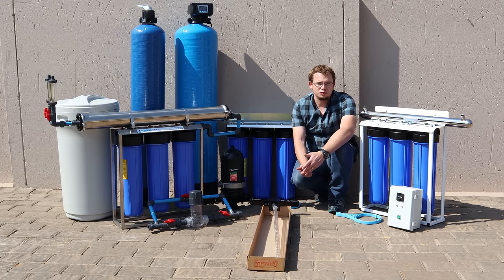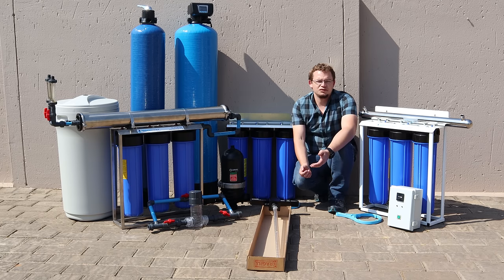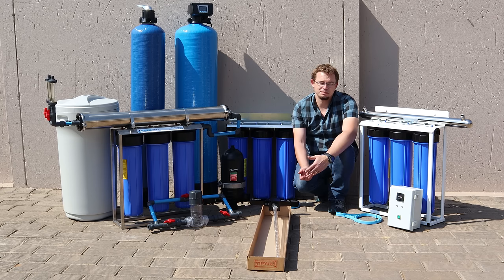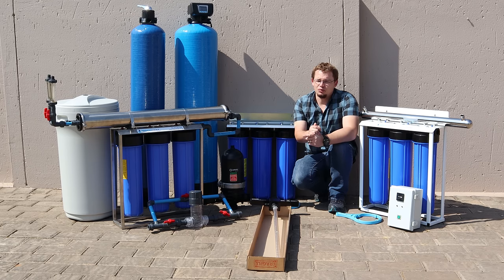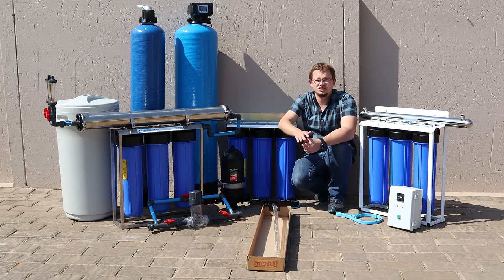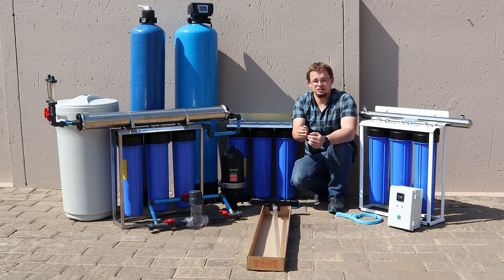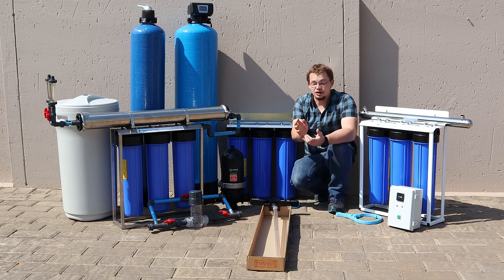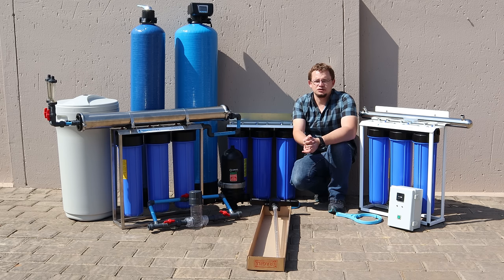Borehole & River Water Cat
FilterShop.co.za

Choosing a water filter can be quite complicated as there are many options available.

We aim to help guide you to the best water filter system for your specific situation.

If your looking to filter your whole houses water then our Borehole & River Water section should help you see what is needed

Alternatively, if you're just looking for something in the house, we have a great selection on Under Counter Water Filters

We are also direct Importers of Fridge Filters and we stock a very wide range